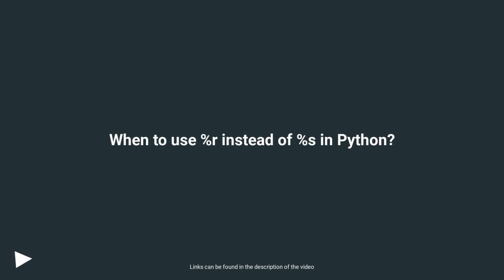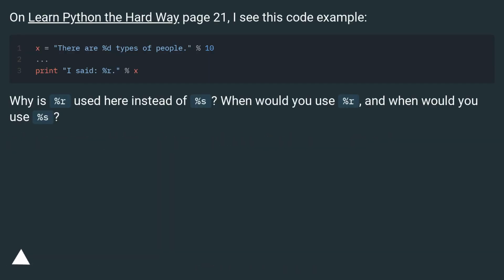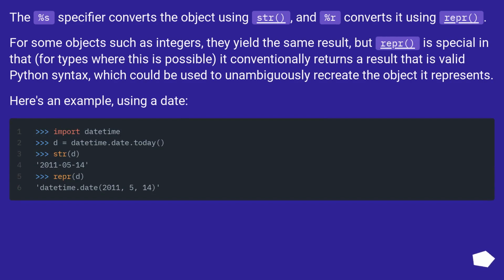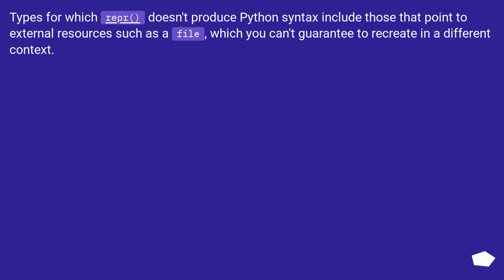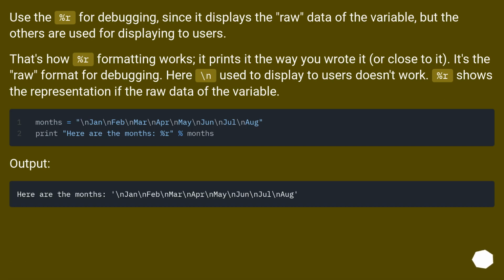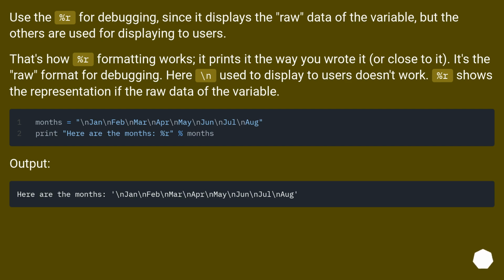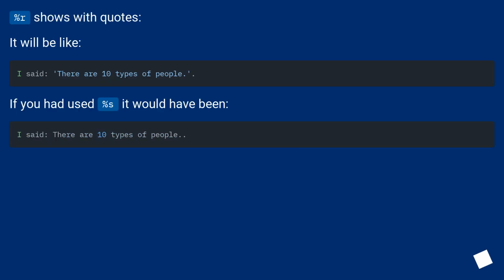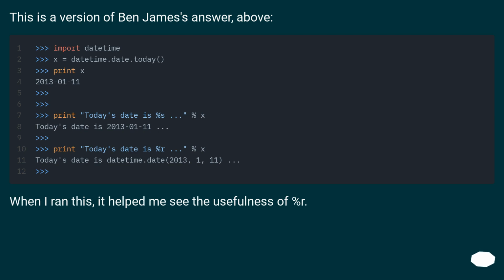When to use %r instead of %s in Python?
Chapters
00:00 Question
00:31 Accepted answer (Score 347)
01:22 Answer 2 (Score 20)
02:08 Answer 3 (Score 16)
02:28 Answer 4 (Score 14)
02:52 Thank you